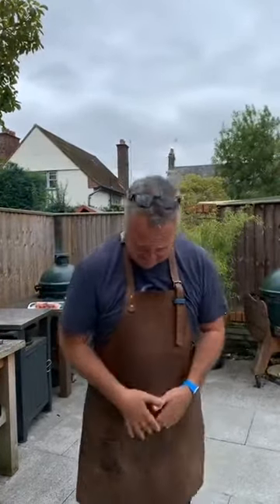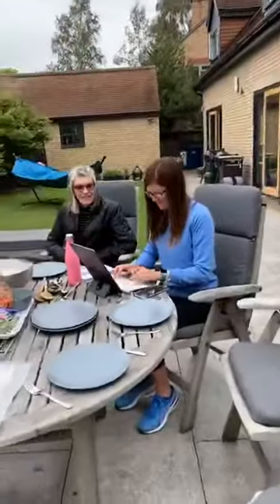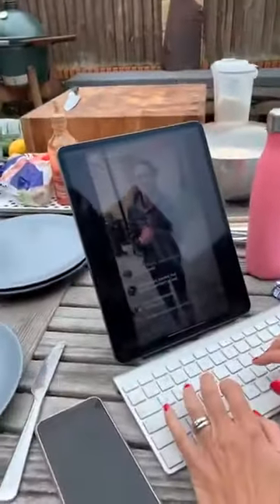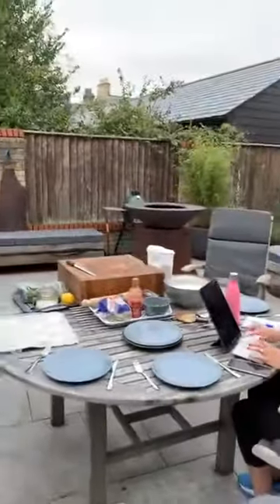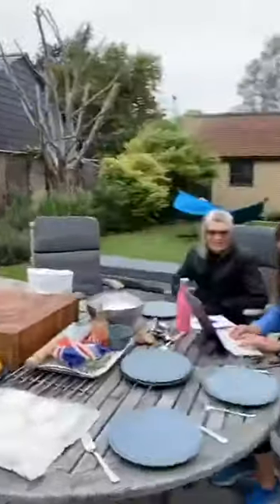Falafel, flat breads and a peach tarte tatin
This video is one of our series of free live cooks. For details on how to watch live on a Saturday morning and our schedule of future cooks